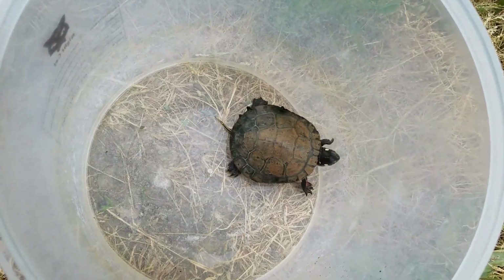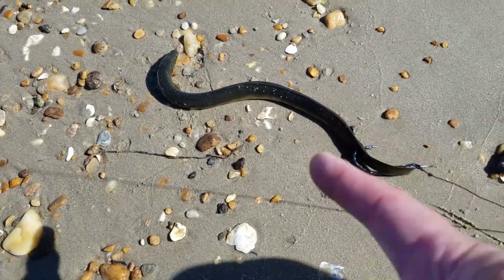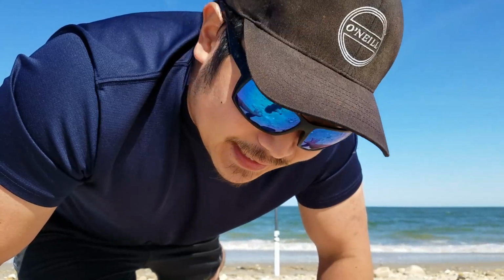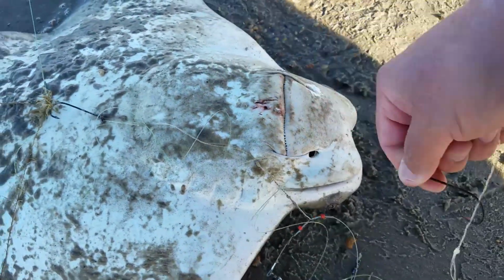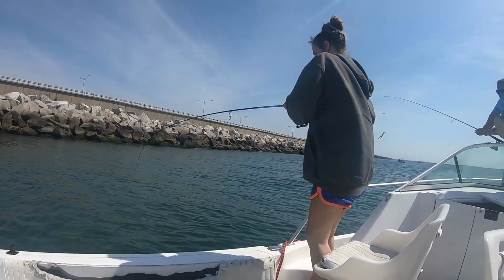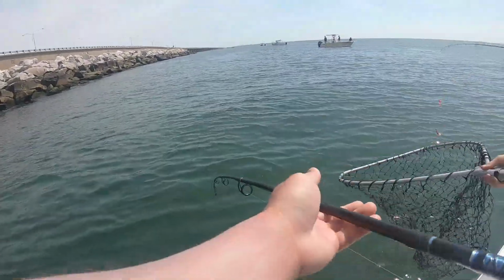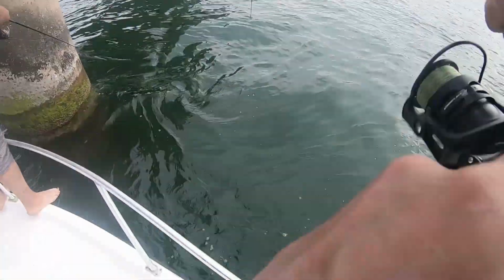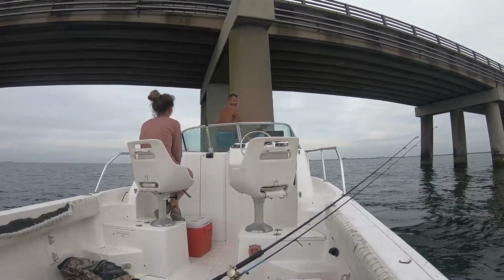Fishing the Chesapeake Bay Bridge Tunnel!!